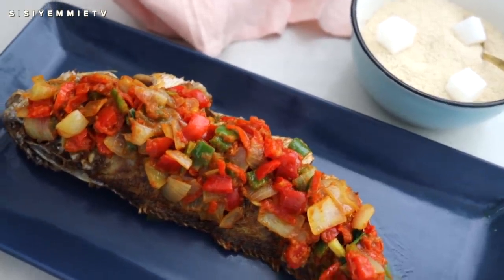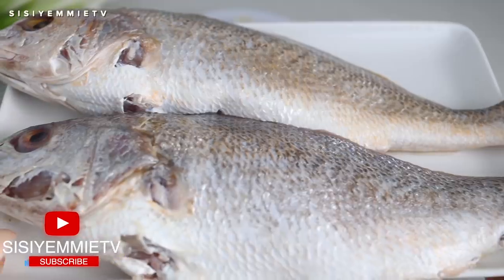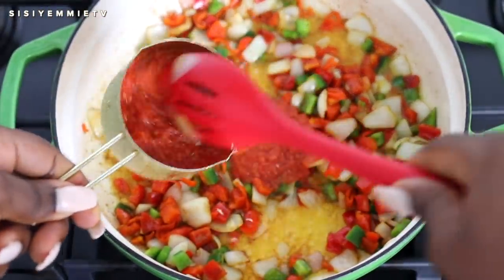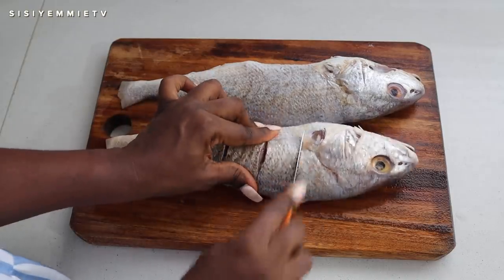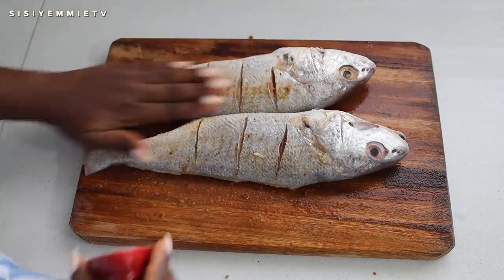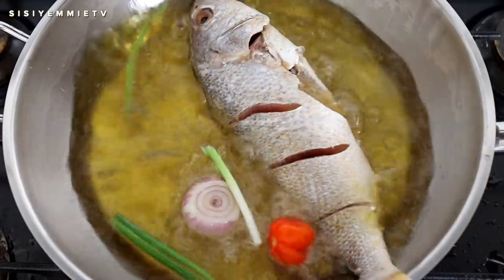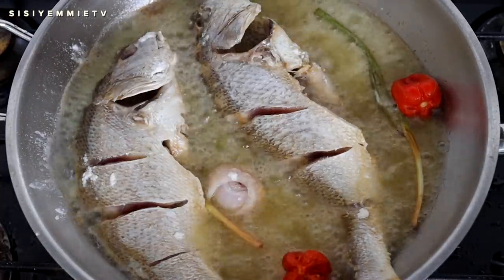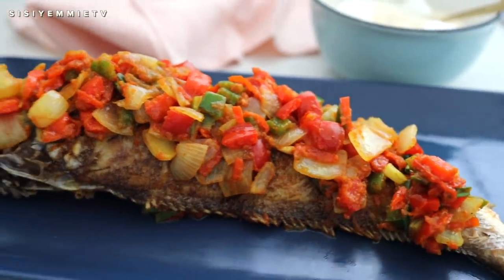New Kitchen, New Recipe : Fried Croaker Fish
Croaker Fish Recipe, I paired it with Ijebu Garri and I can tell you that it hit the spot!